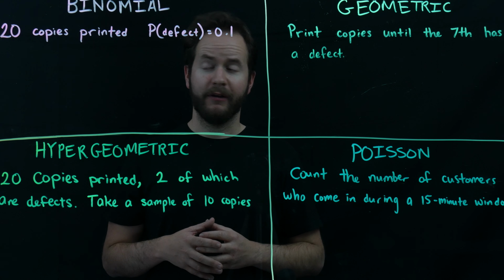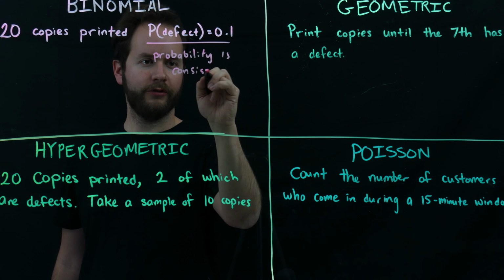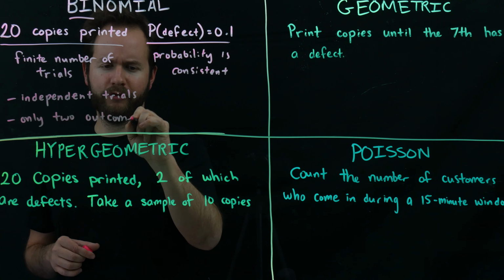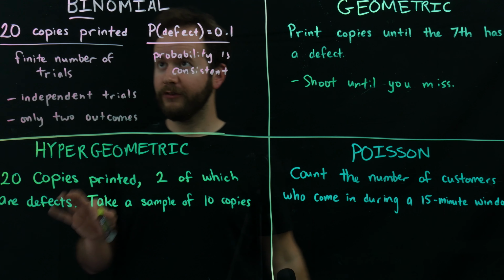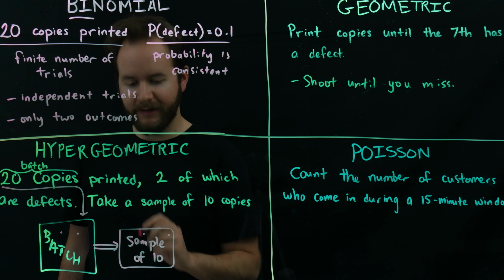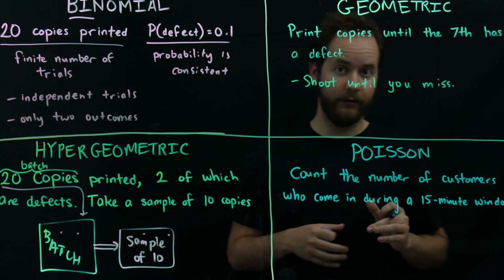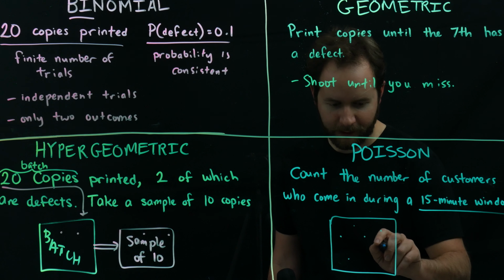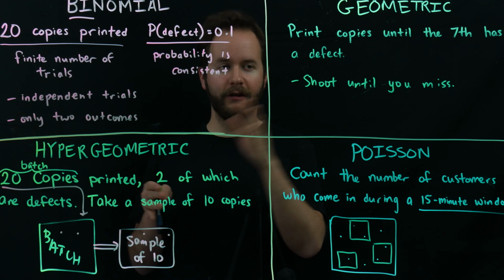Discrete Random Variables